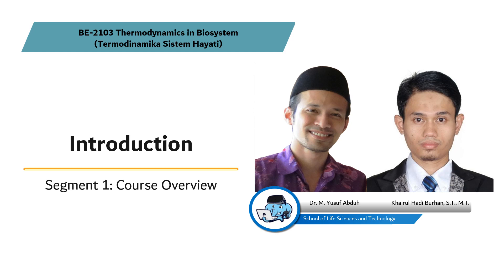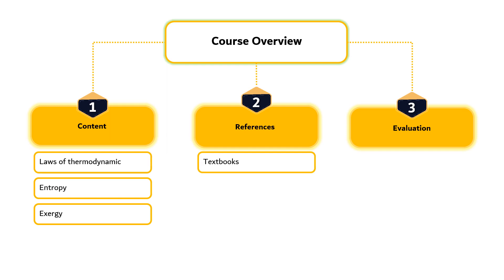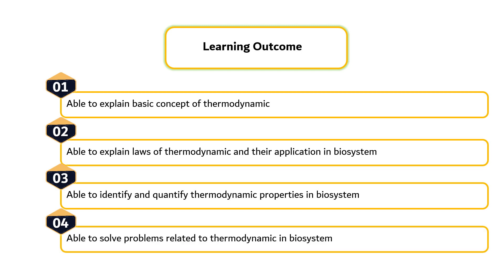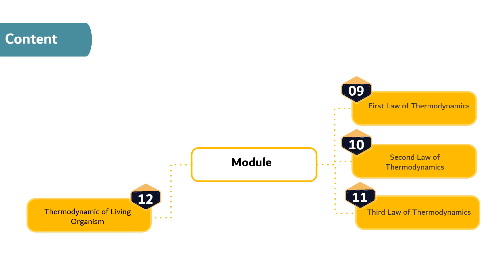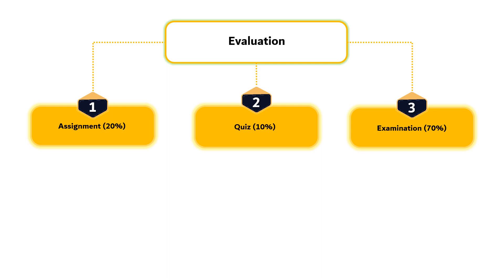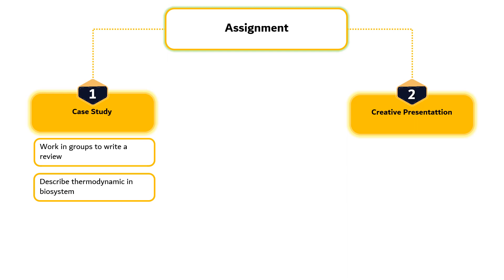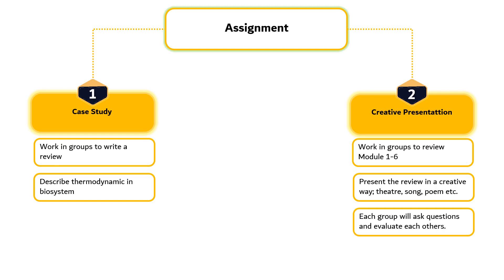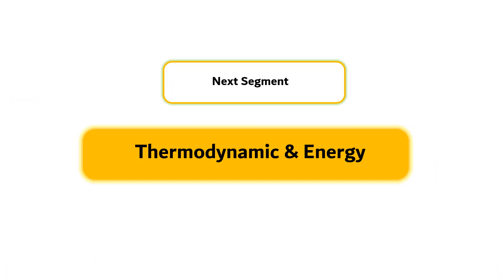BE2103 Thermodynamics in Biosystem_Module 1_Segment 1